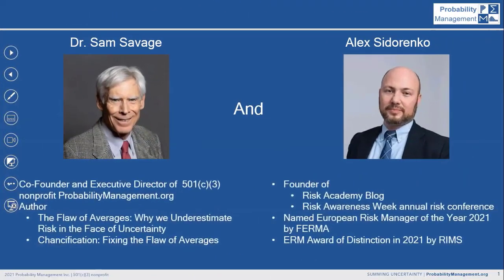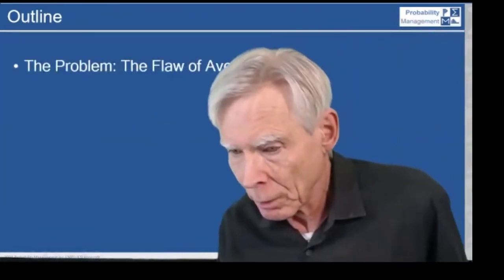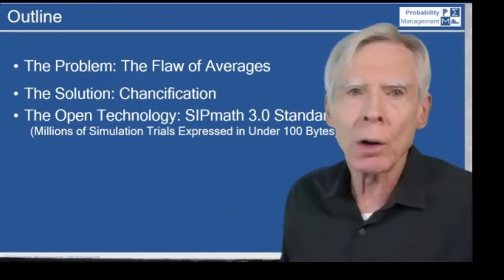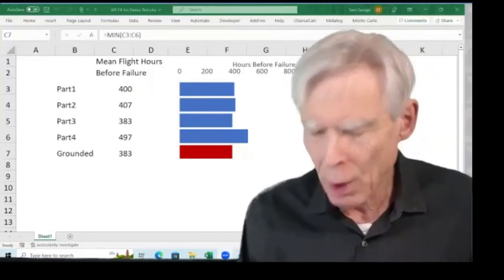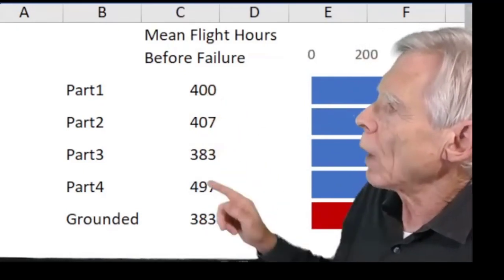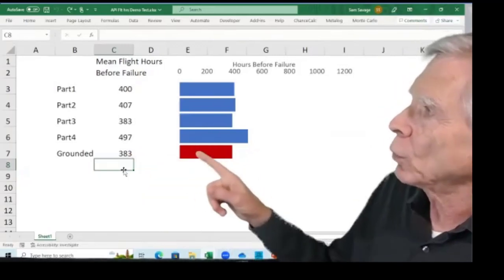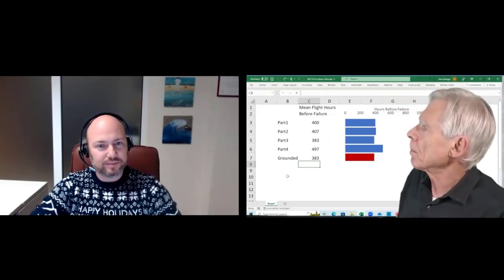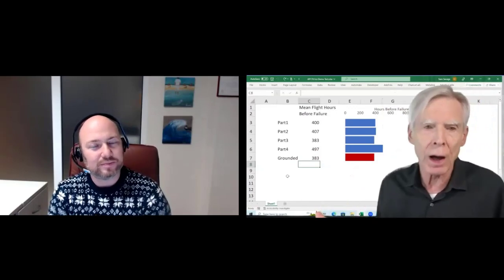Introducing the Flaw of Averages and why it makes most risk management frameworks useless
The video discusses the concept of the "flaw of averages," which is the idea that basing plans on average assumptions can lead to errors and disasters. The speaker, Sam Savage, and his colleague, Alex Sidorenko, propose a solution called "chanceification," which Sam believes can revolutionize risk management by doing for probability what electrification did for electricity. They also discuss the Open Sipmath 3.0 standard, a technology that can express millions of simulation trials in under 100 bytes, and give an example of how the flaw of averages can be seen in aircraft dependability. The speaker emphasizes that this example is universal and can be applied to most business operational problems.

Electrification develops the infrastructure to replace technologies using fossil fuels with those using electricity. Chancification develops the information systems to replace calculations based on numbers with those based on uncertainties.

Watch the best practical workshops and case studies from RISK AWARENESS WEEK

DOWNLOAD our risk management book for free. Number 1 in Google search globally with 200000+ downloads